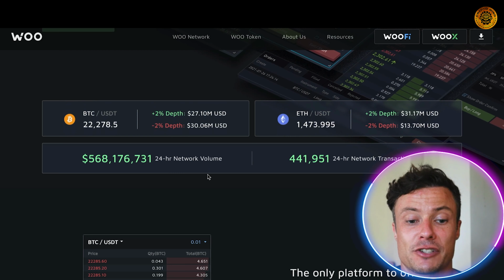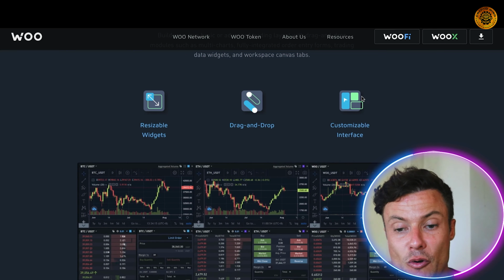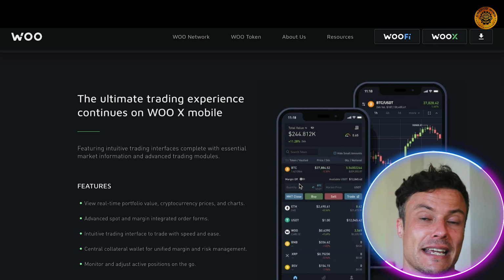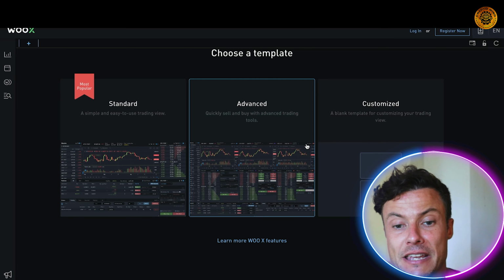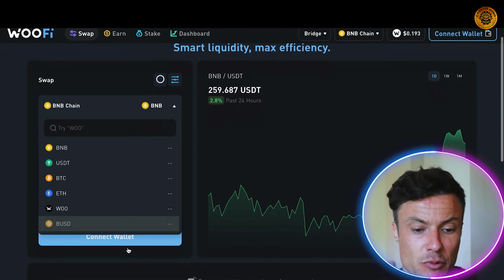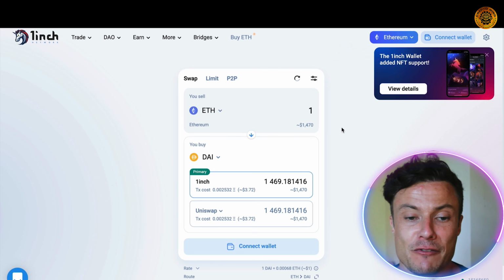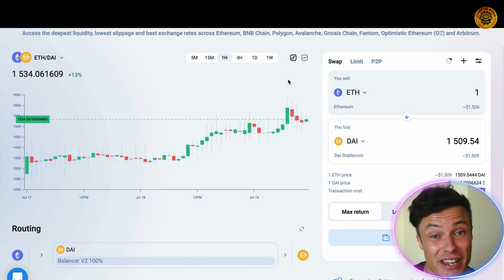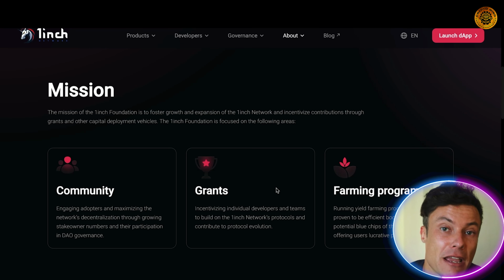WOO Trading Platform | 1inch Crypto | Woo Token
Welcome to our WOO Trading Platform Video!

WOO Network is a deep liquidity network incubated by Kronos Research. It connects traders, exchanges, institutions, and DeFi platforms with democratized access to best-in-class liquidity, trading execution, and yield generation strategies at a lower or even zero cost.

WOO Network offers both centralized and decentralized exchanges as part of a liquidity network. WOO X (the CEX) provides low-cost trading, customizable workspaces, and deep liquidity. WOOFi (the DEX) offers a new Synthetic Proactive Market Making model that mimics a traditional exchange's order book. The trading platform's users can swap, earn, and stake WOO, the project's native token. You can purchase WOO on Binance with a credit or debit card or trade it for other cryptocurrencies. WOO can also be staked for rewards on WOOFi.

WOO Network is a deep liquidity network connecting traders, exchanges, institutions, and DeFi platforms. It provides democratized access to market liquidity, trading execution, and yield generation strategies at lower or even zero cost.

WOO Network was incubated by Kronos Research in 2019, a quantitative trading firm that has long been a leading market maker across all major exchanges, generating $5-10 billion in daily volume. Through these years of experience in crypto, the Kronos team noticed a key shortcoming - insufficient and unaffordable liquidity across many crypto exchanges, both centralized and decentralized.

Subsequently, Kronos helped launch WOO Network, which now offers a suite of products that bring users better liquidity with lower or even zero fees.

The WOO Network splits most of its services between WOO X, a centralized exchange (CEX), and WOOFi, a decentralized exchange (DEX) and staking platform. WOO Network offers WOO Trade for institutional clients, allowing partner exchanges to integrate WOO Network's liquidity into their services via API.

With decentralized finance so explosive over the past year, it’s no wonder that there are so many DEXs and liquidity pools operating and popping up.

Keeping track of them all and which are offering the best trading conditions can be an absolute nightmare. And that’s where the 1inch Exchange is so interesting.

The 1inch Exchange calls itself the “Leading DEX Aggregator”, and we’re inclined to agree. It also has liquidity pools, and users can farm the native 1INCH token on the platform. That 1INCH token is also interesting as an instant governance token.

1inch Pros
1inch Exchange has had no security breaches or hacking incidents.
The user interface has been created to be very user friendly.
1inch Exchange charges no trading, deposit, or withdrawal fees.
1inch Exchange ensures high liquidity and excellent rates by aggregating DEX order books while also limiting the number of transaction fees.
CHI Gas Tokens can lower transaction costs even further.
The addition of the 1inch Liquidity Protocol allows for yield farming.

I hope you found value in our WOO Trading Platform video. Make sure to leave a like on the video if you gained value from it!

⏰Timestamps⏰

0:00 intro
0:22 woo network introduction
10:00 summary